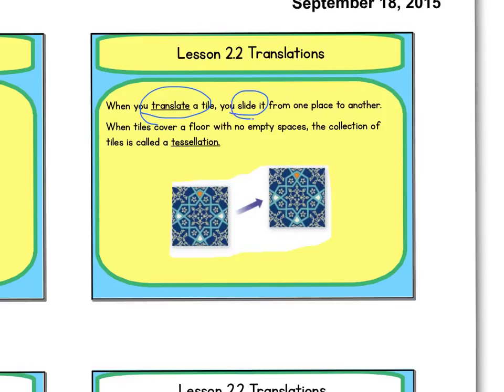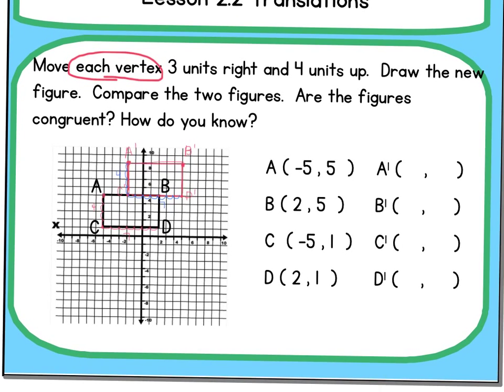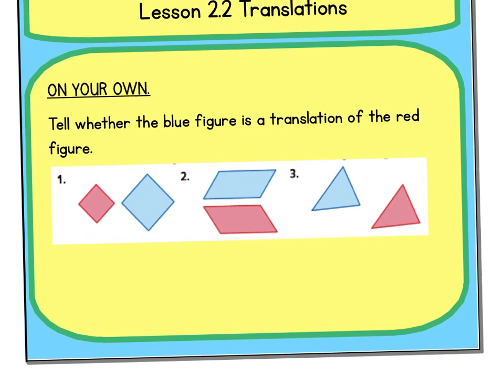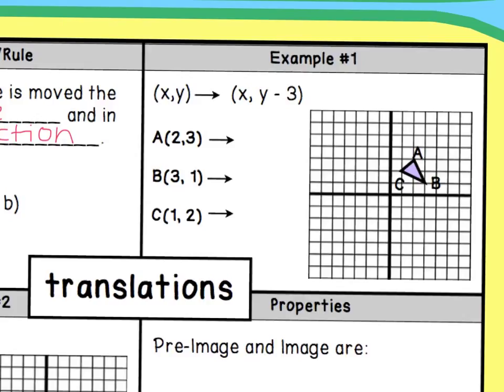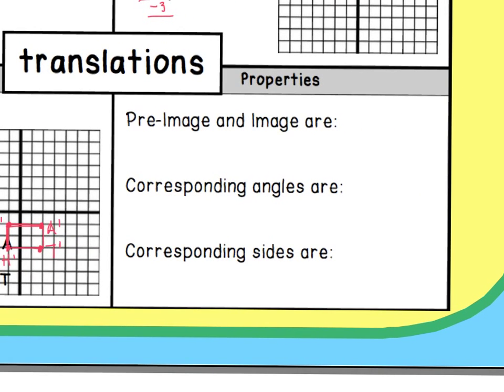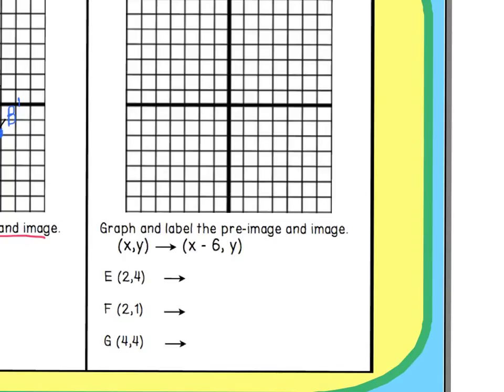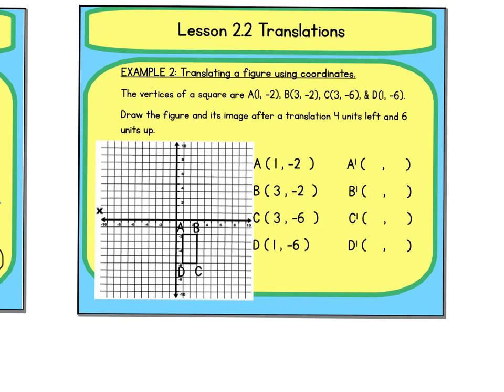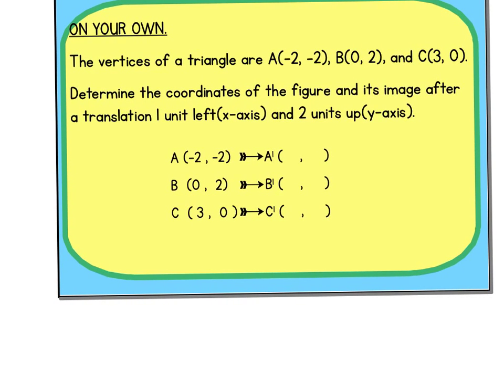Lesson 2.2 Translations